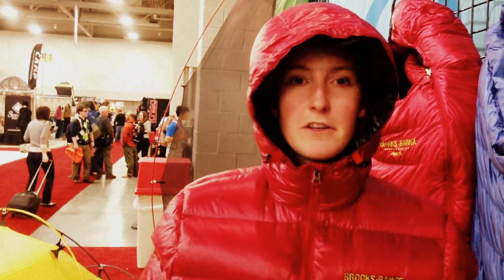Brooks Range Mountaineering: Alpini Down Jacket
Why did christmas happen already? And why can't I buy this yet?!